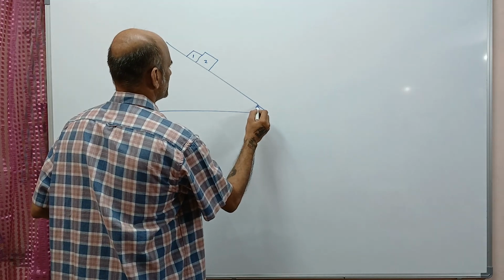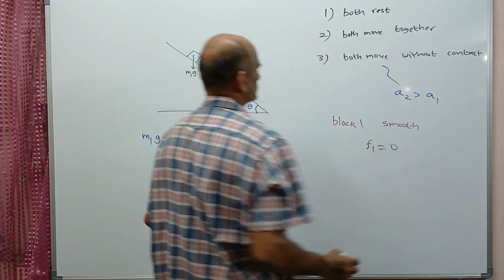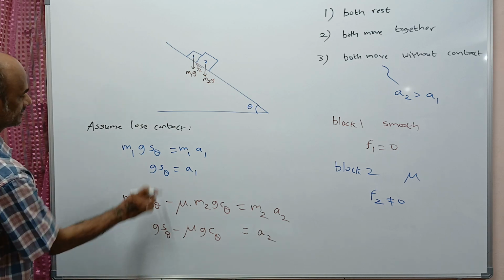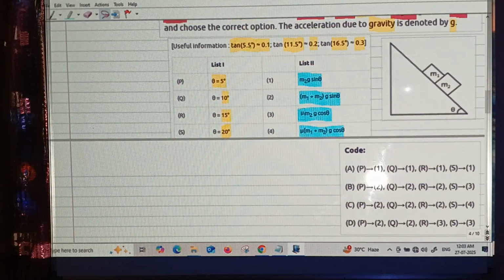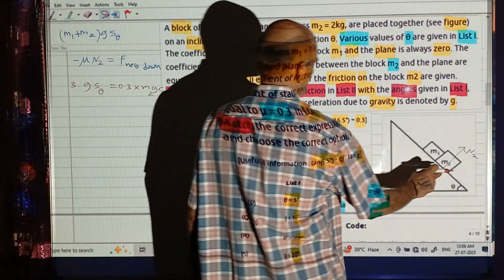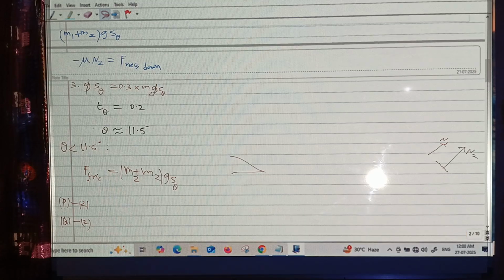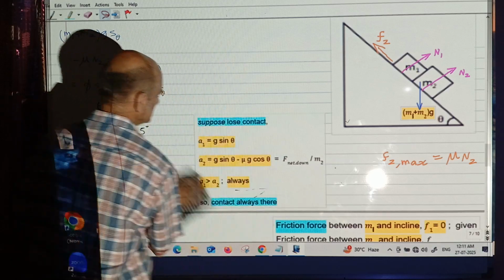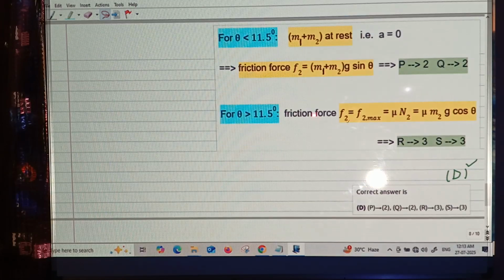JEE Adv PYQ | NLM | m1=1kg & m2=2kg on incline theta match expression for friction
PYQ of JEE Advanced - NLM - m1=1kg & m2=2kg on incline theta match expression for friction